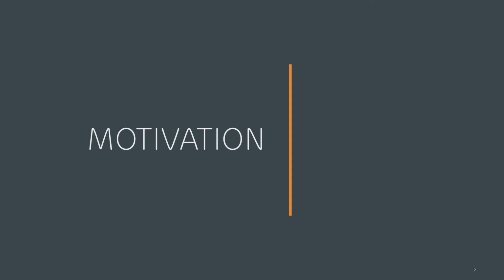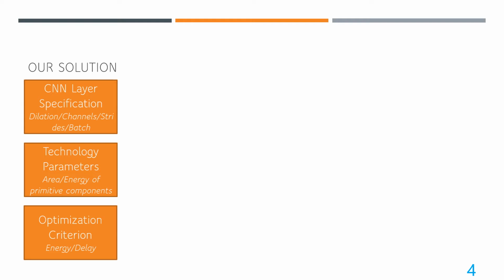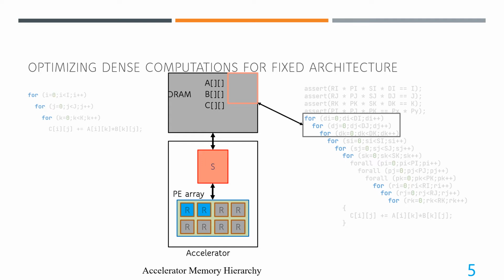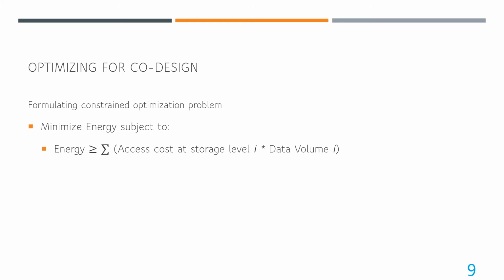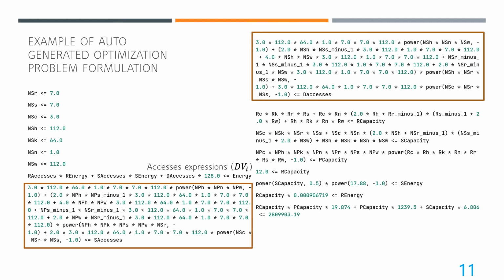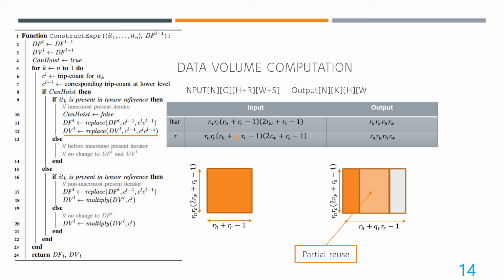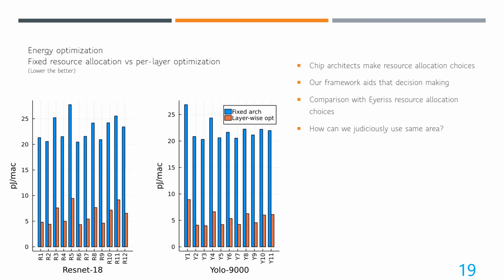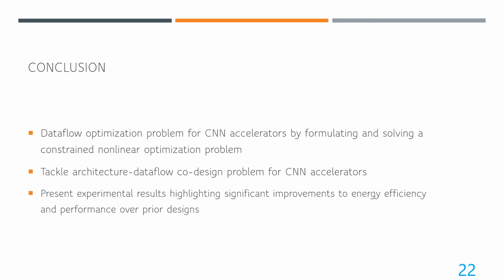[CGO '22] Session 4 - Comprehensive Accelerator-Dataflow Co-Design Optimization for Convolutional Ne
Session #4

Title: Comprehensive Accelerator-Dataflow Co-Design Optimization for Convolutional Neural Networks

Authors: Miheer Vaidya (University of Utah), Aravind Sukumaran-Rajam (Washington State University), Atanas Rountev (Ohio State University), Ponnuswamy Sadayappan (University of Utah)